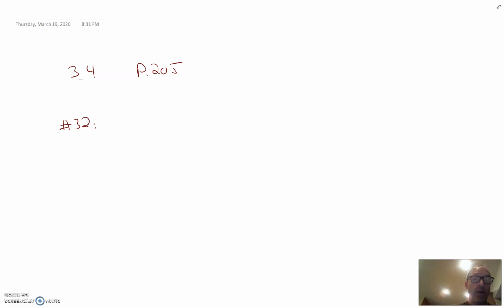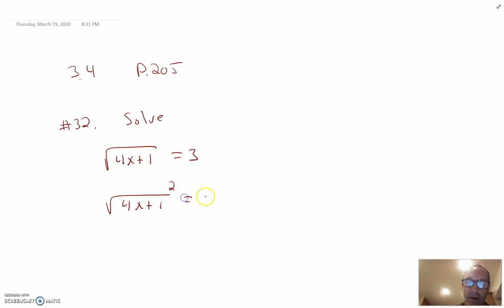Chapter 3 Lecture 1